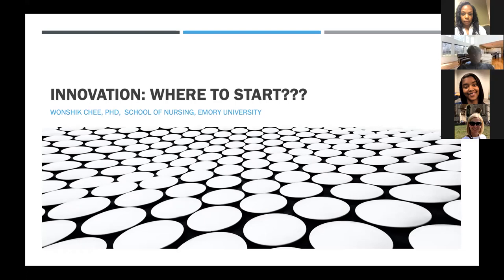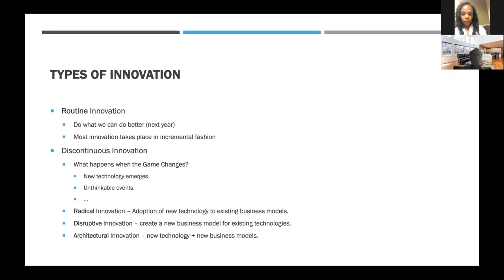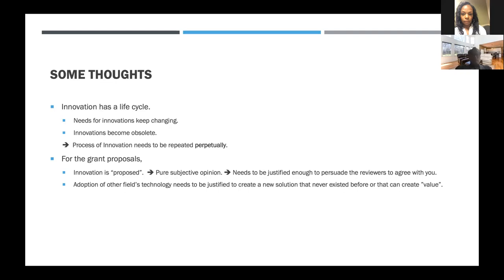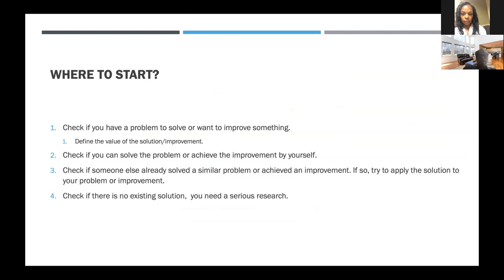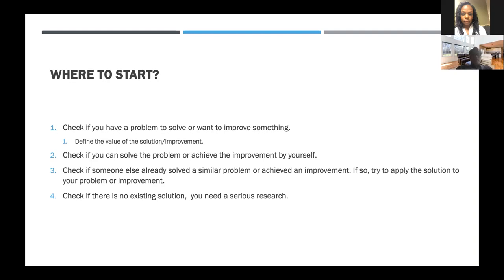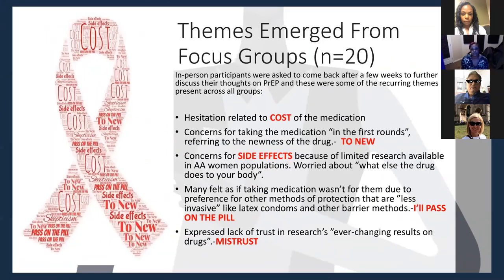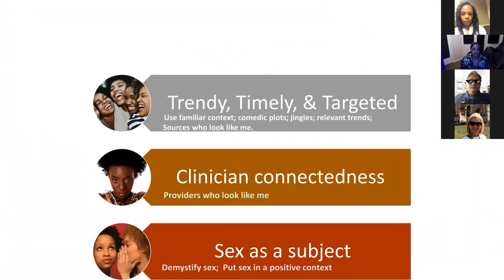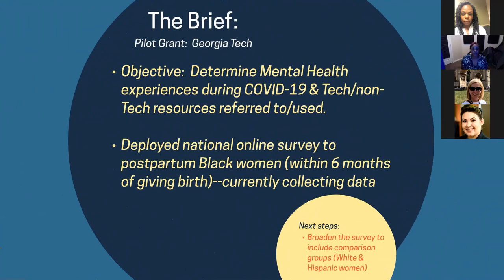ONR Research Roundtable with Rasheeta Chandler and Wonshik Chee Trim